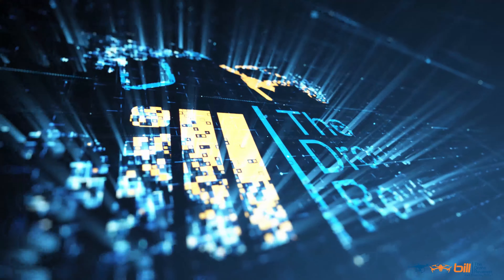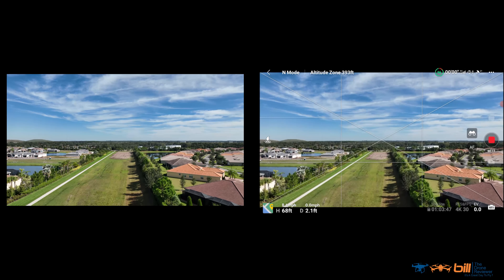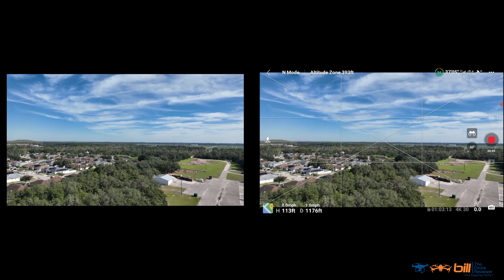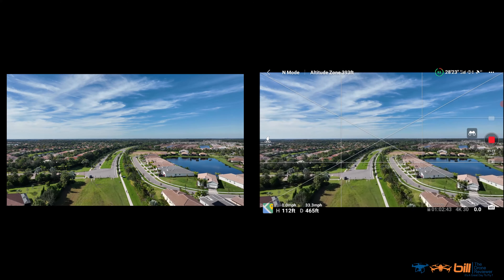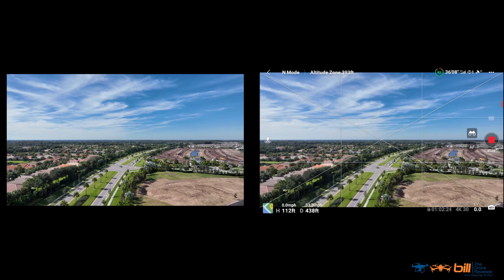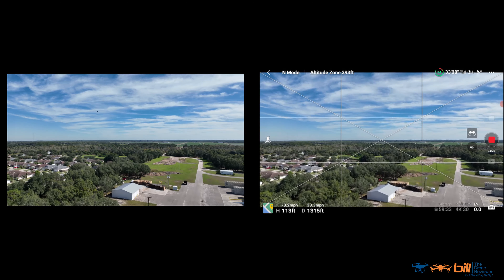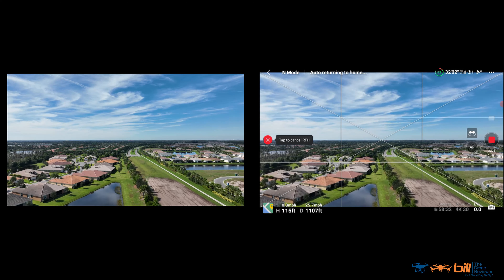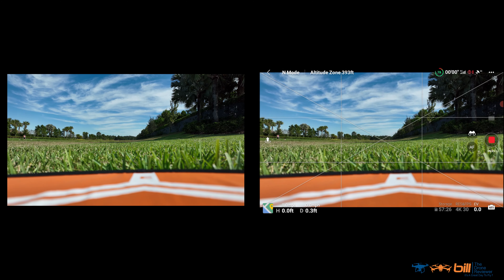DJI Mavic 3 First Flight Plus Five Top Impressions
About this video:

DJI Mavic 3 First Flight Plus Five Top Impressions. In this video Bill from Bill The Drone Reviewer shares with us DJI Mavic 3 First Flight Plus Five Top Impressions.  Bill shows us his first flight of the DJI Mavic 3 including his five top impressions of the Mavic 3 and his initial impression of his new 8 inch Tripltek tablet. Be sure to answer the Question Of The Day.

 Xiaomi FIMI X8 SE 2020 8KM FPV

This is the same one (out of stock on Amazon) with reviews

Bill The Drone Reviewer Drone & Tech Gear I Use On Amazon
Amazon US

Bill is a drone pilot from Tampa, Florida. He enjoys flying camera drones, RC cars & planes, and trying out new technology. When he's not flying drones, Bill enjoys cooking, vlogging, ham radio, his granddaughter, watching sports, and relaxing with his wife.